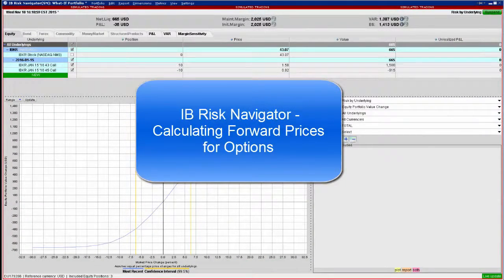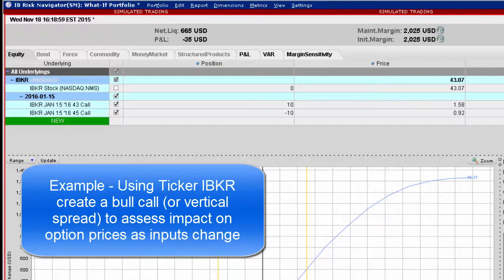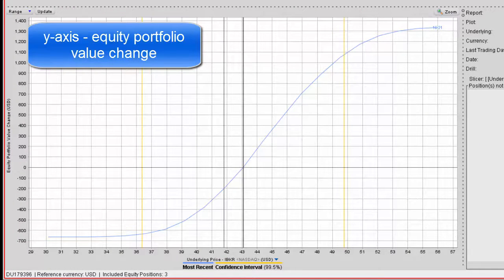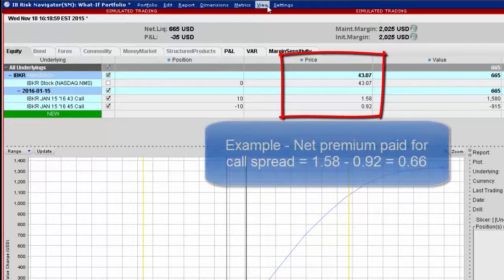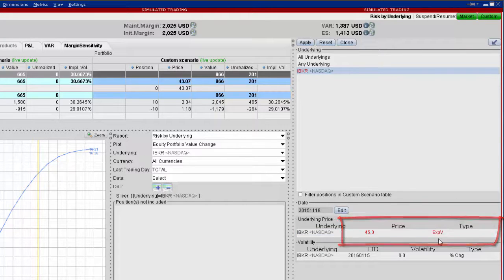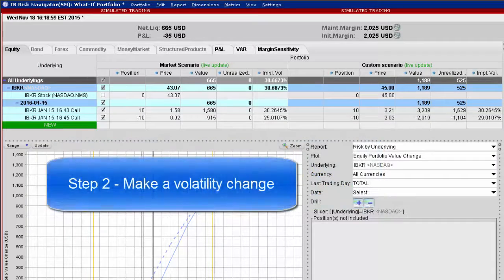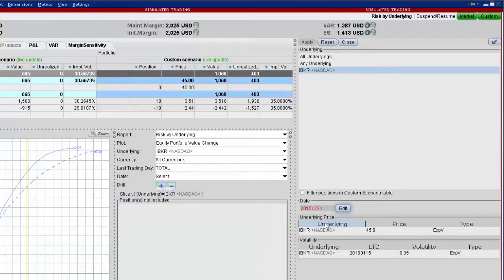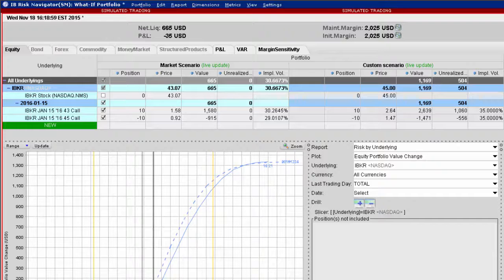IB Risk Navigator – Calculating the Forward Prices for Options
IB’s Risk Navigator allows users to monitor risk in their live portfolios, but it also allows users to examine the expected impact on a “what-if” portfolio under changing prices and volatility conditions. That’s a really useful tool when it comes to estimating the price of an option over time as the price of an underlying security moves and for investors wanting to consider changes to expected movements ahead.